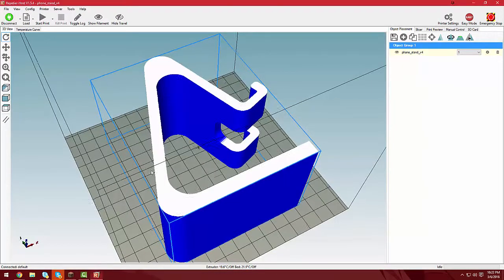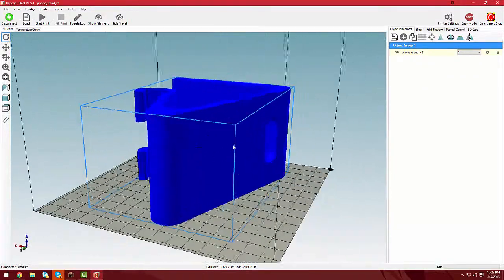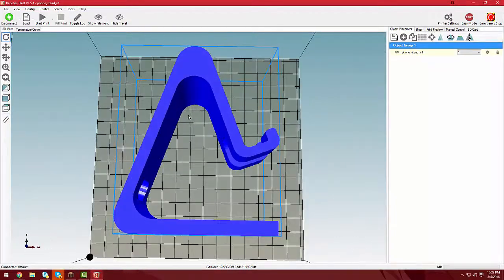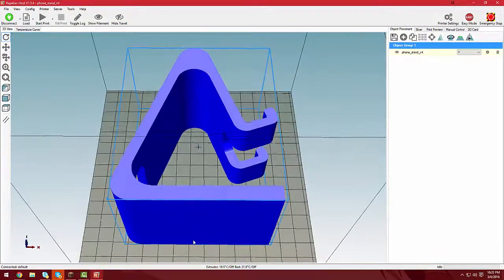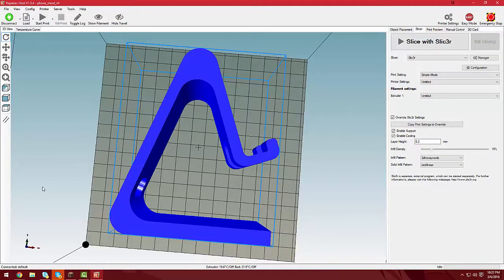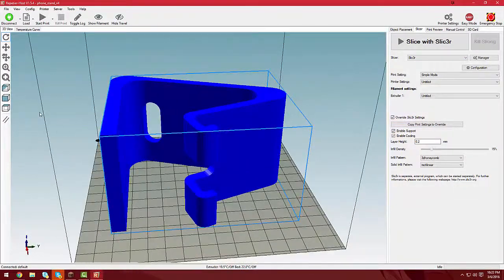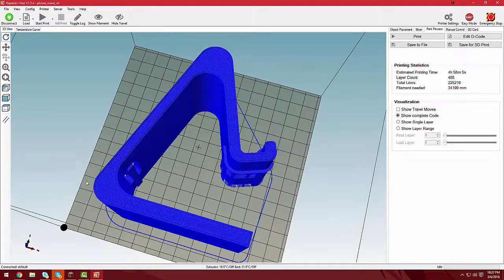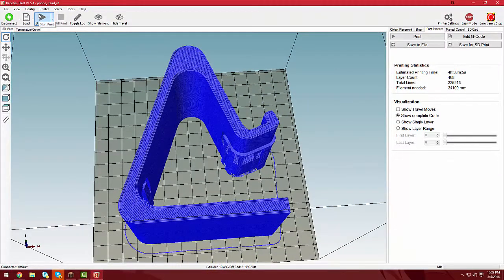Printrbot Simple Metal 3D Printing A Phone Stand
Today is another timelapse of my Printrbot Metal 3D printer printing a Phone Stand, It came out quiet nice, I look forward to using it daily. If you have any comments or questions please leave them and I will read-reply!

Thing: 654751

Music: Fiona Apple - Imagination & Shook - Always (Piano versions)